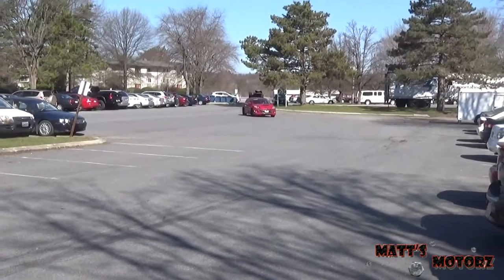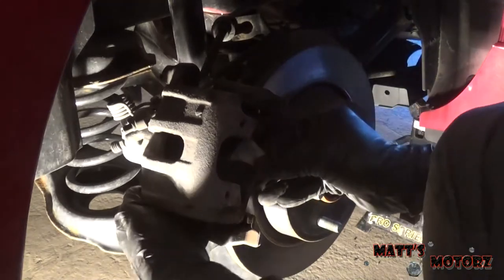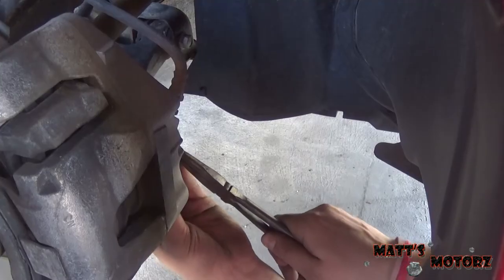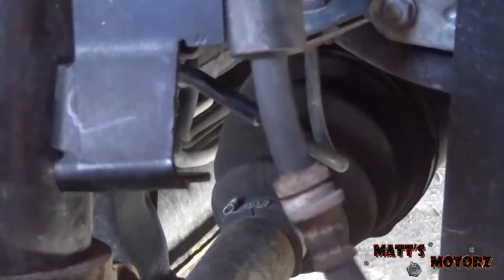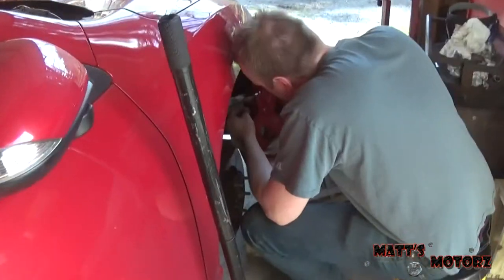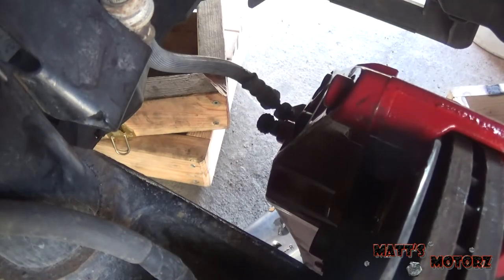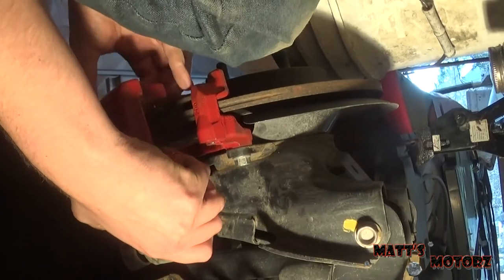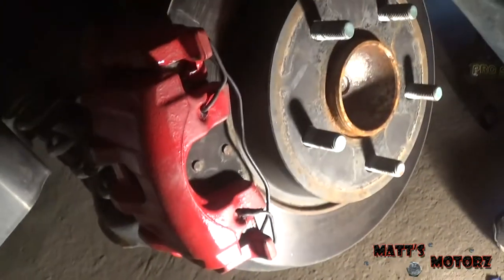Painting Front and Rear Calipers [2012 Mazda Speed3]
In this video, my buddy Brian and I paint the front and rear calipers of his Mazda Speed3. We do this by removing both from and rear caliper assemblies, masking, and then painting.